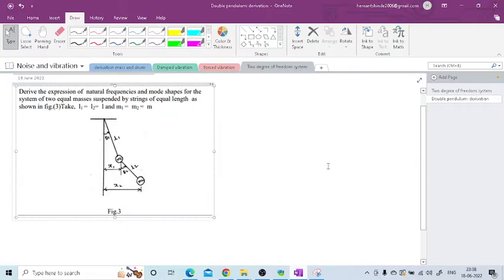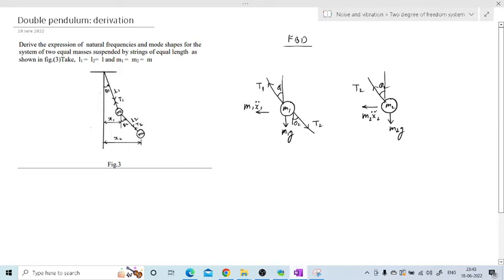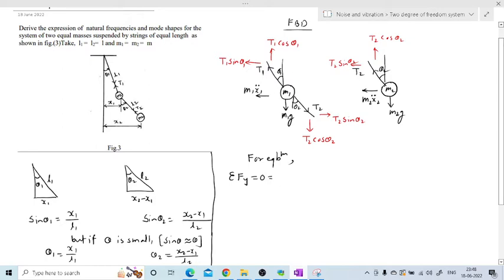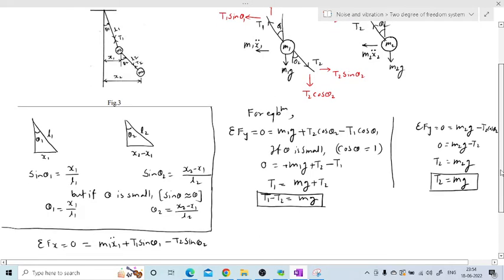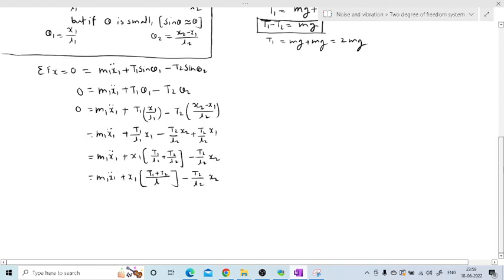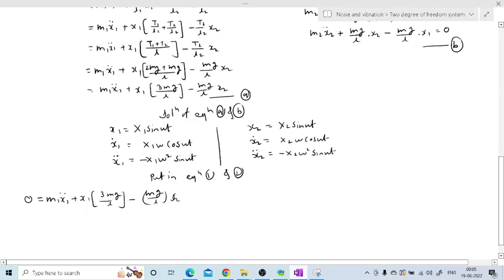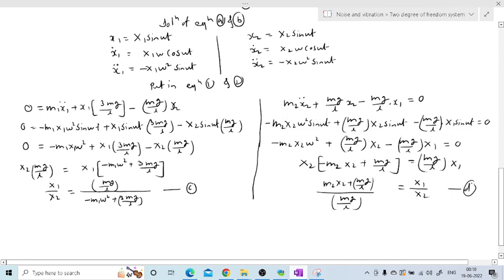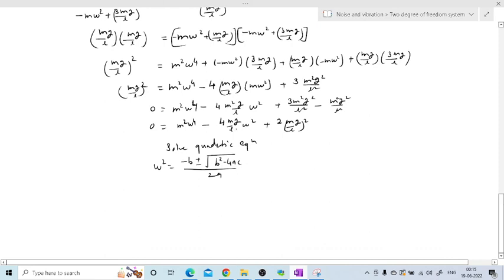L 24 Noise and vibration: Double pendulum derivation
Noise and vibration: two degree of freedom- Double pendulum derivation